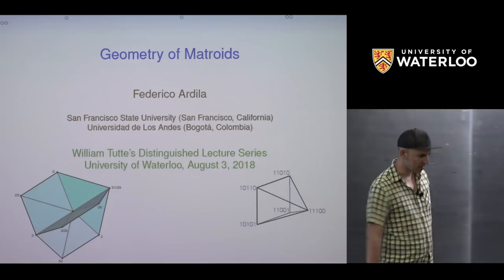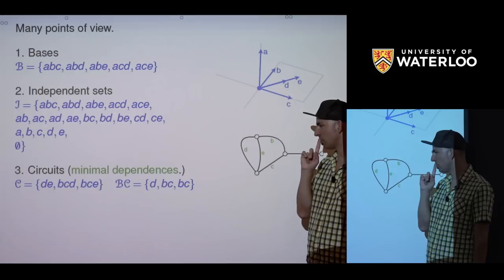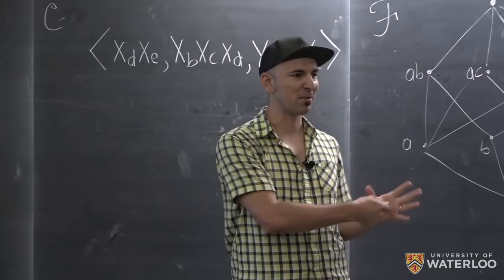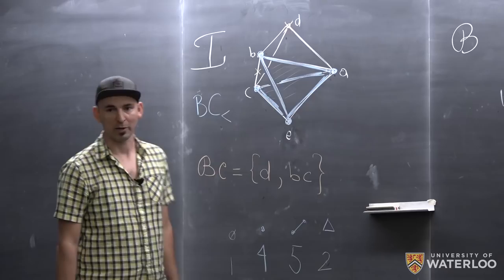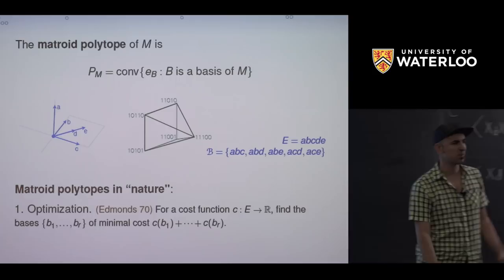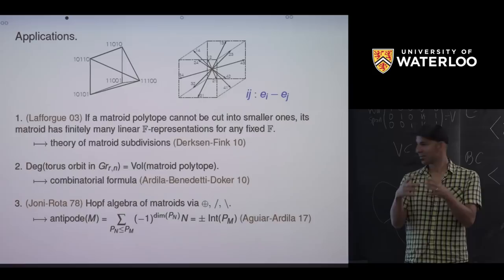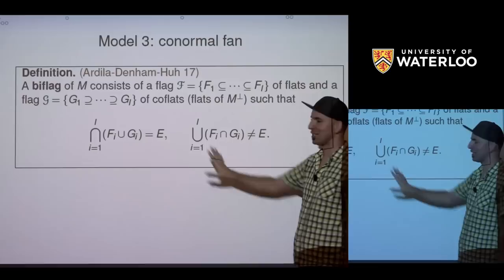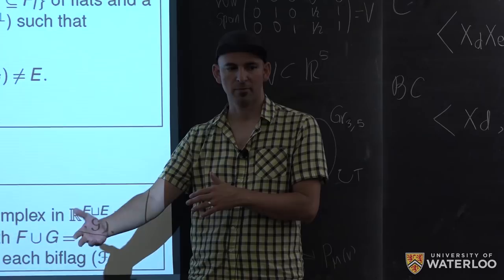18Aug3 Tutte The geometry of matroids_Federico Ardila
Tutte Distinguished Lecture Series 2018